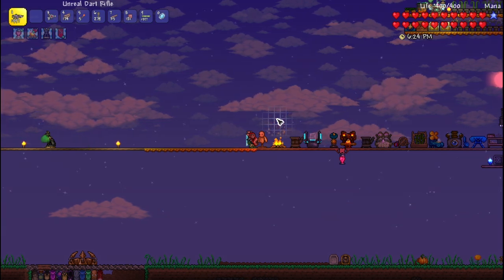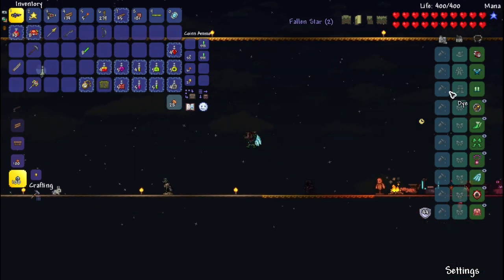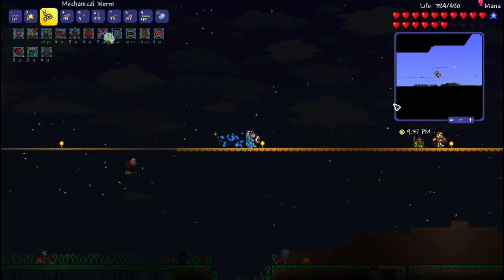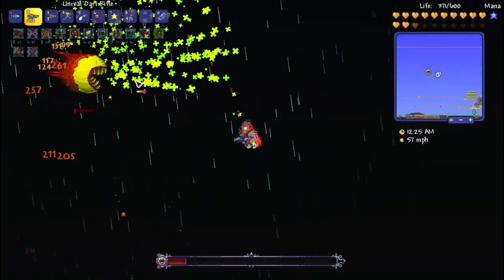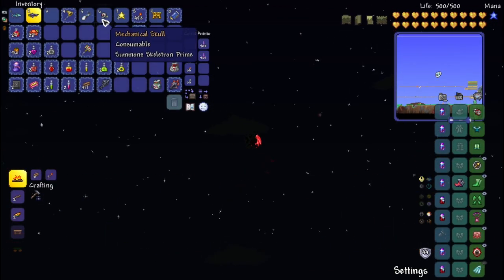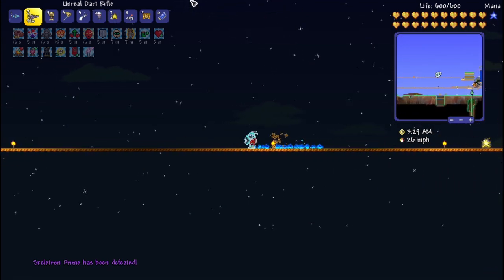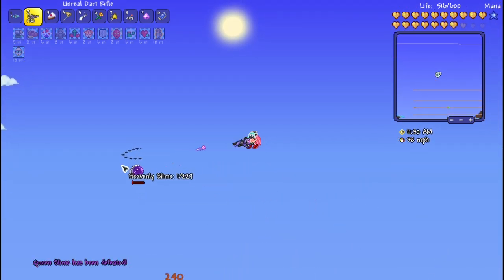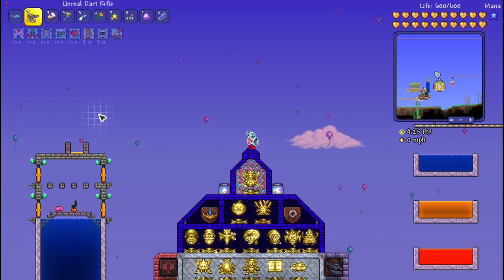Terraria 1.4 | Is the Dart Rifle Good In Master Mode?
In Terraria 1.4 | How Good Is The Dart Rifle Against Hardmode Master Mode Bosses? We try out the Dart Rifle to see how it holds up against the bosses in Master Mode. This is Part 1 in which we fight The Destroyer, The Twins, Skeletron Prime, and Queen Slime.

The music used in this video are from the Terraria soundtrack, and appear as followed:
Boss 3
Boss 2
Boss 1
Queen Slime